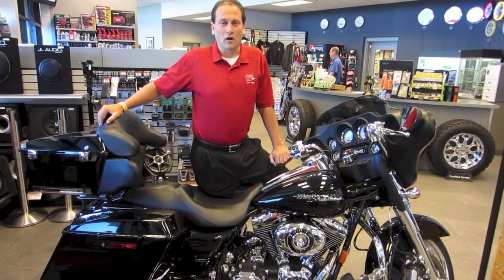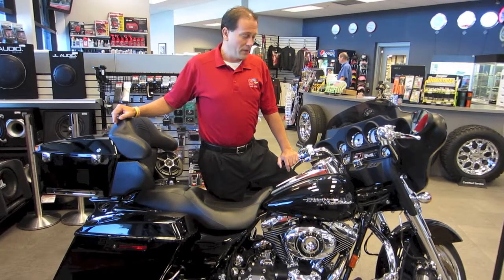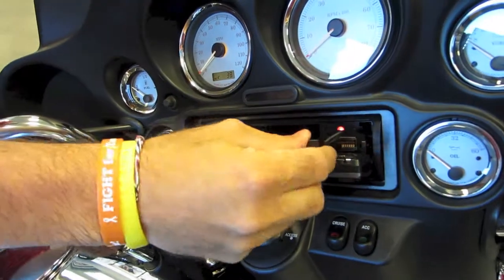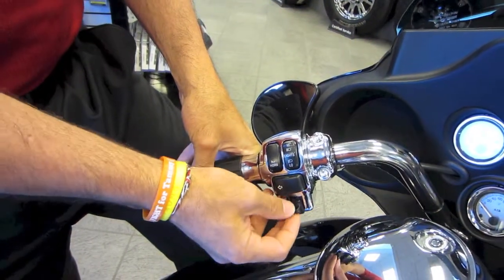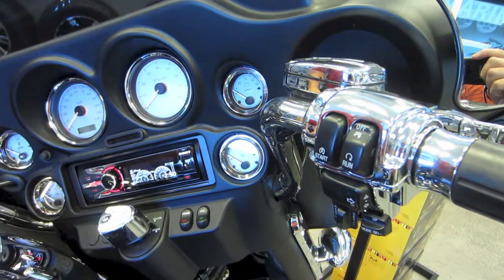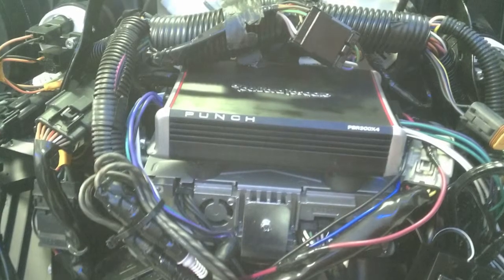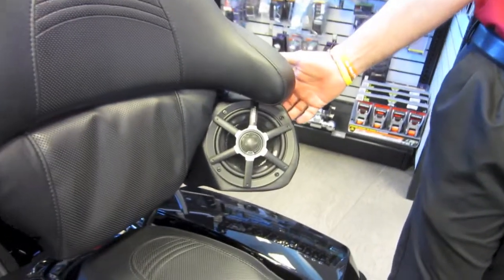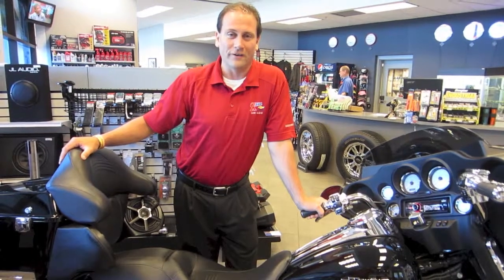Karl Car Audio Mobile Video Equipment Motorcycle Installation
Karl Car Audio Mobile Video has a complete selection of audio and video equipment for your boat, ATV, motorcycle or camper in addition to your car or truck.  Let our experts help you plan and install your project today!